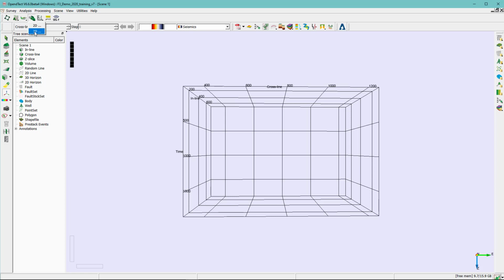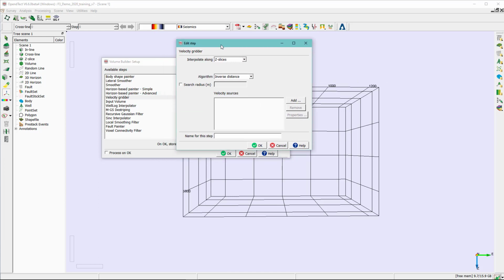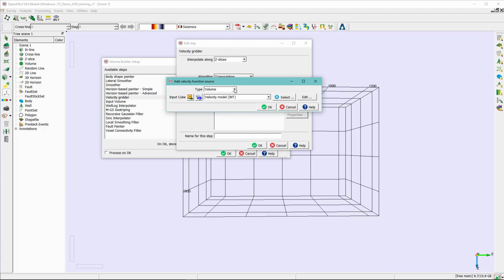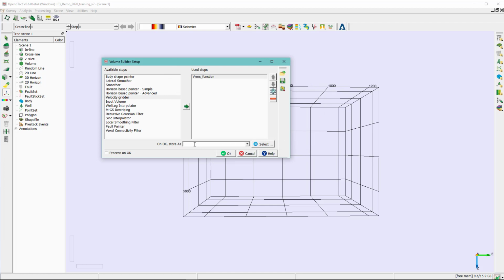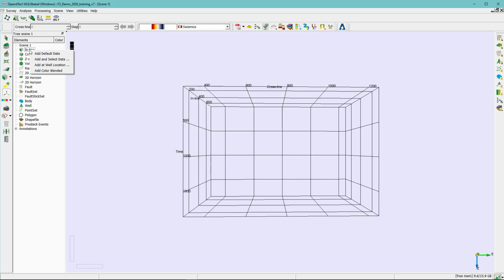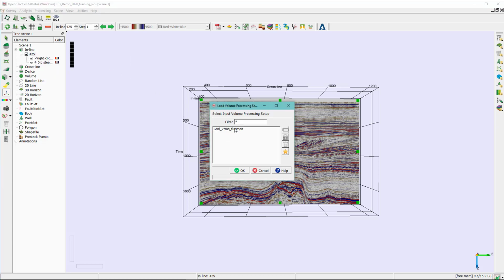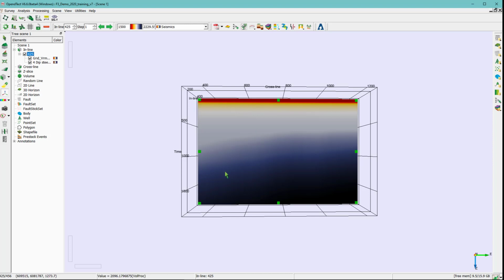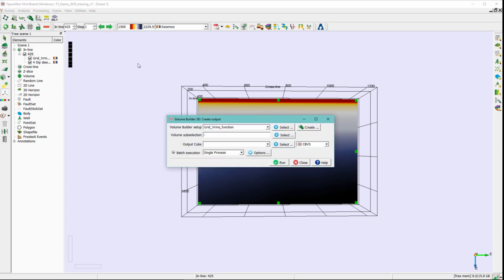Training workflow: Time-Depth - Grid Stacking Velocities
This video shows the OpendTect Training workflow: Time-Depth - Grid Stacking Velocities presented by dGB Earth Sciences. We will show you how to grid stacking velocities.This video is part of a series of Training workflows for the free OpendTect introduction classes videos.